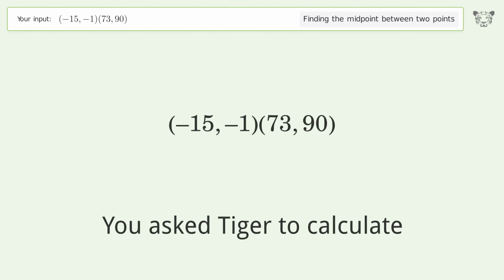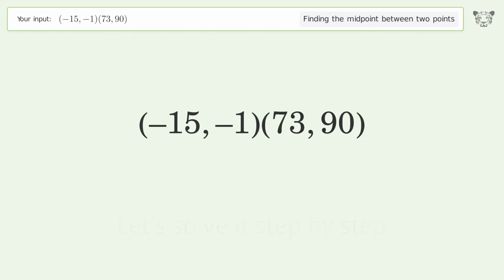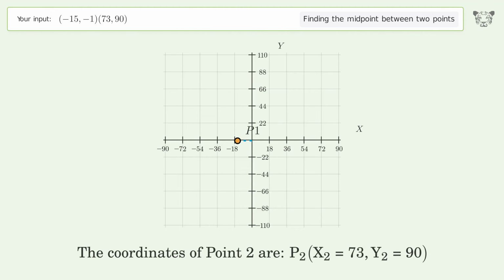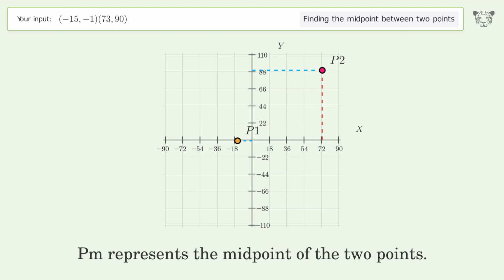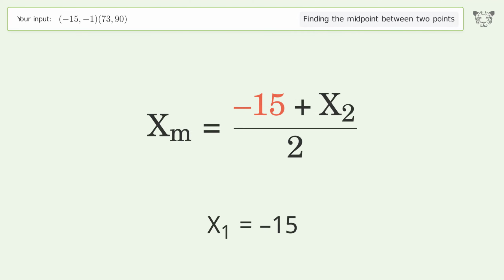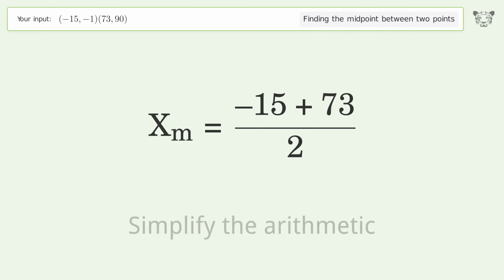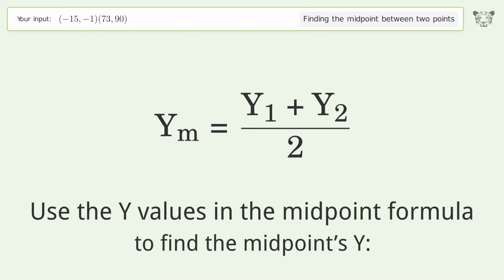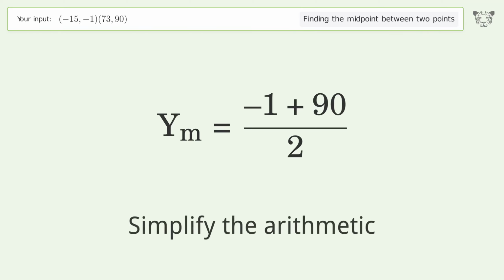Find the midpoint between two points p1 (-15,-1) and p2 (73,90): Step-by-Step Video Solution